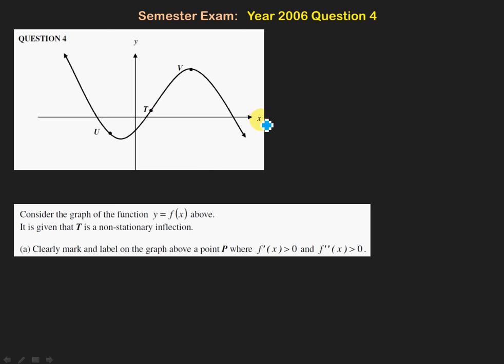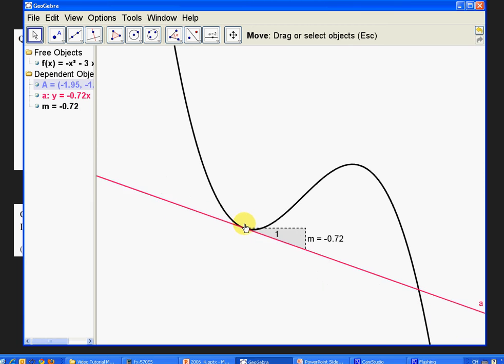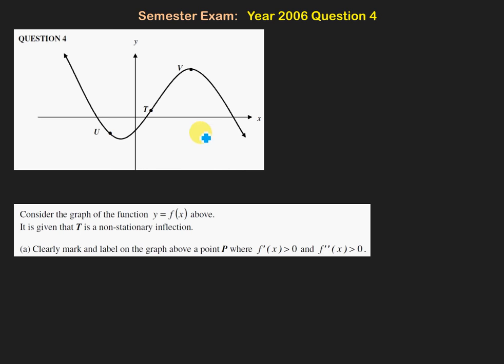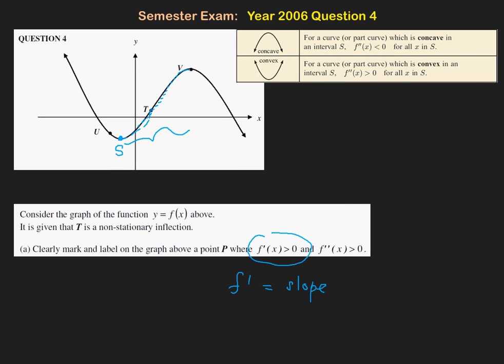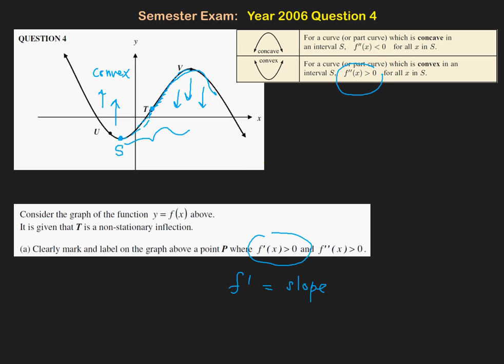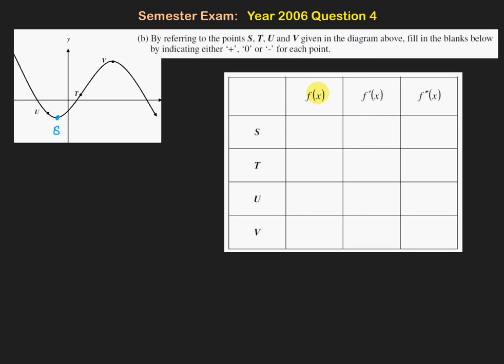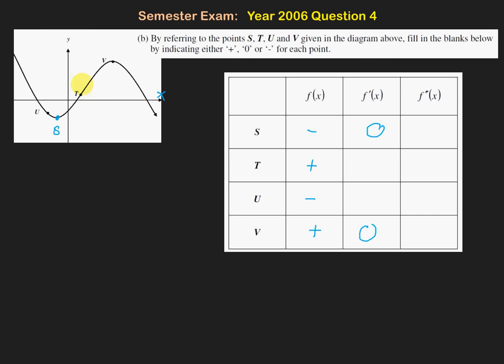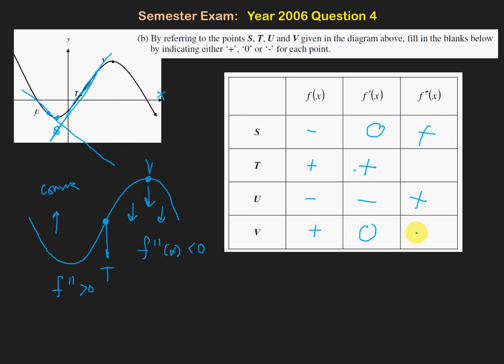SemExam 2006 Question4